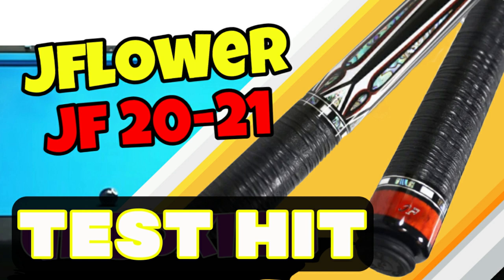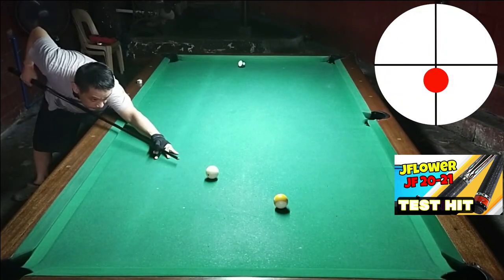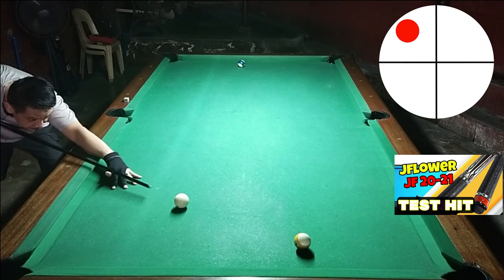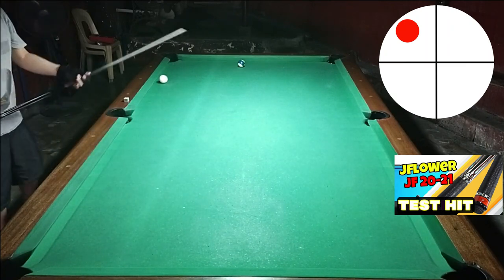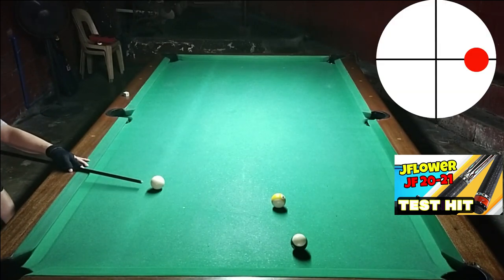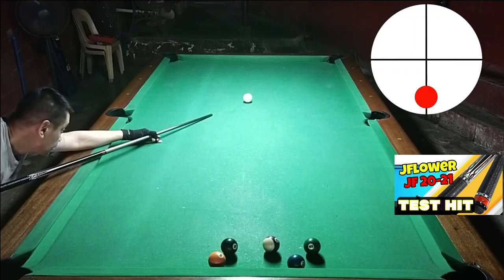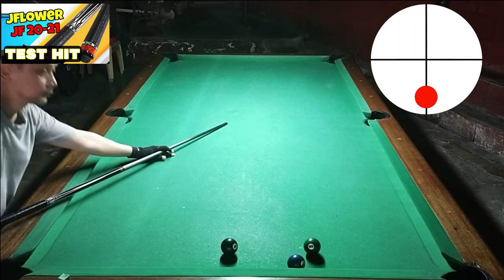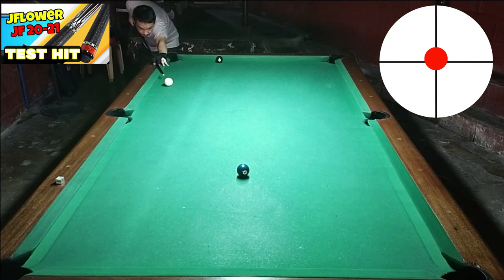JF 20-21 JFLOWER TEST HIT TAGALOG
JF 20-21 REVIEW AND TEST HIT TAGALOG

Equipment: JFlower JF 20-21